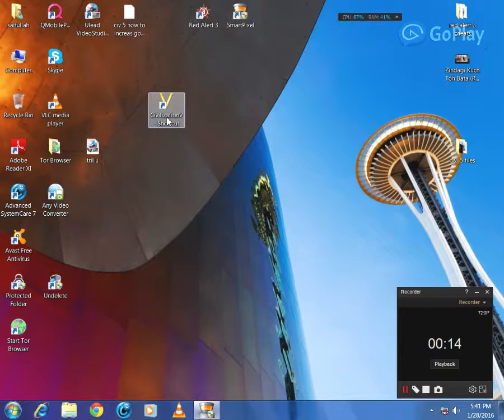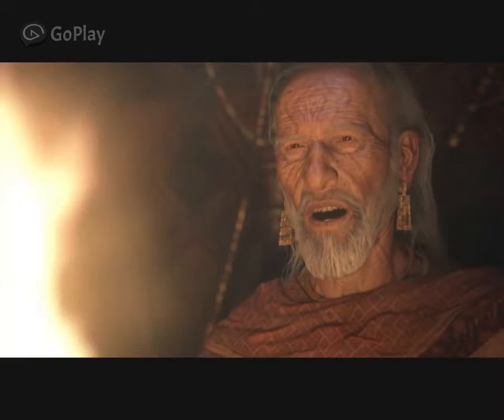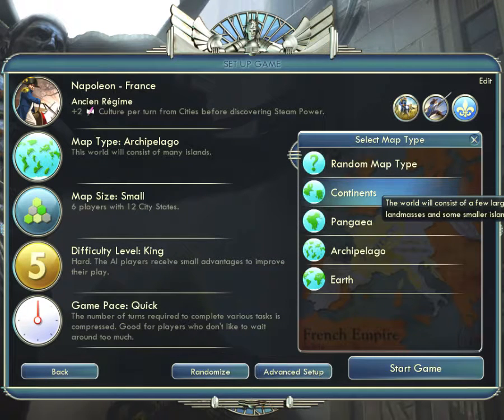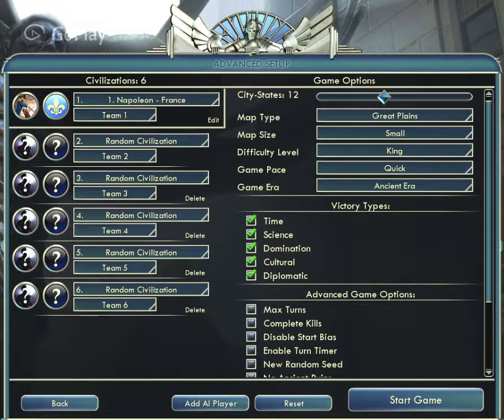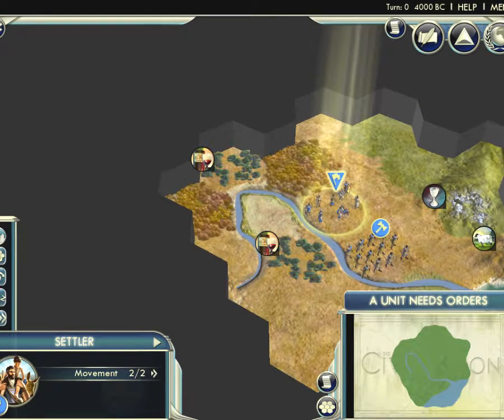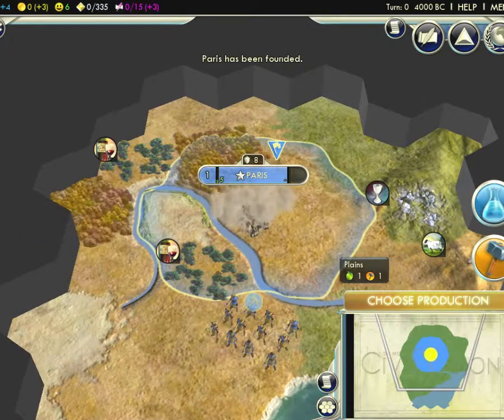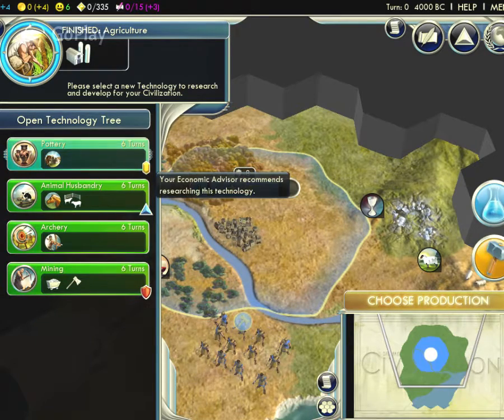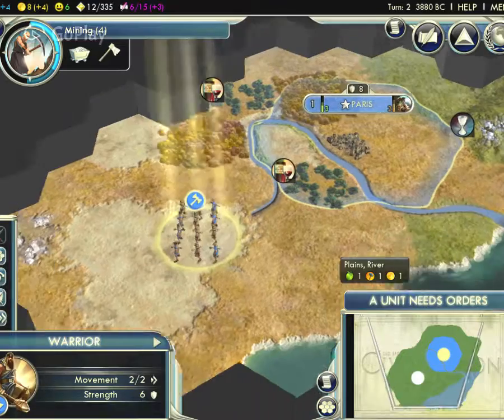Advanced gameplay to increas your gold production in CIV 5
WAR ZONE
DO NOT ENTER